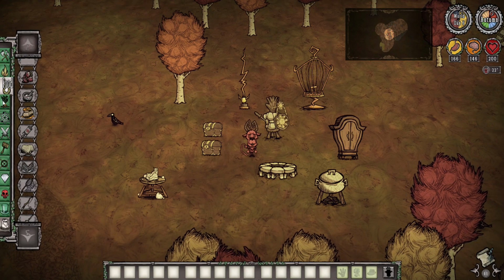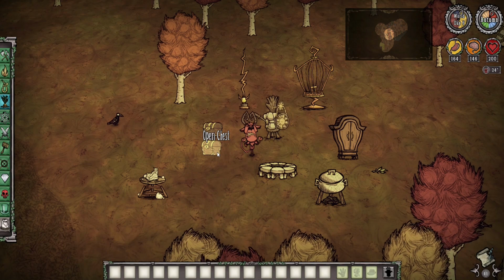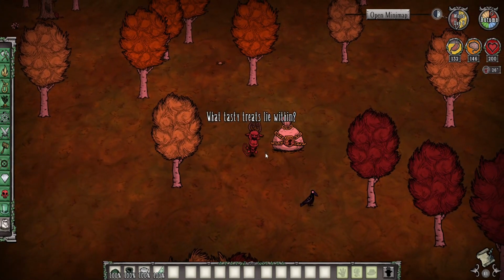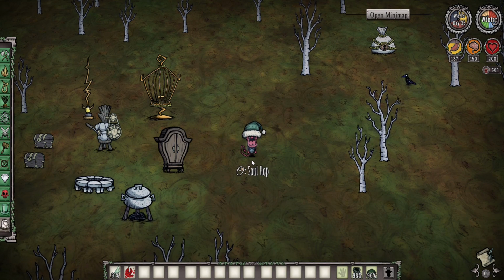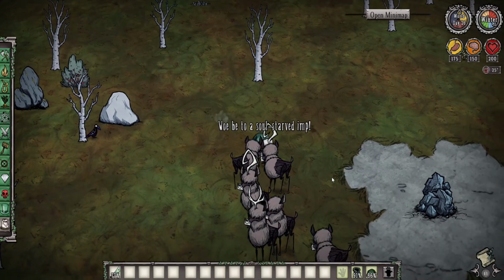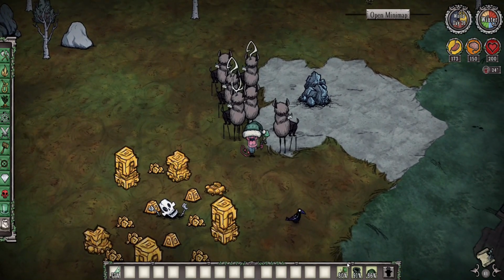How to remove structures in DST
Have you ever built a structure and regretted it? This video will teach you some of the many ways to remove your poorly places structures.